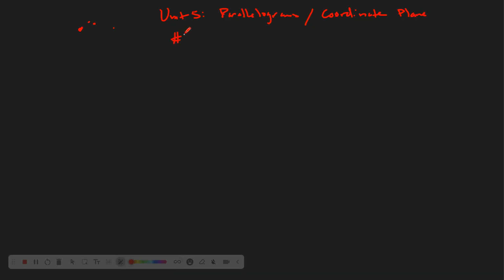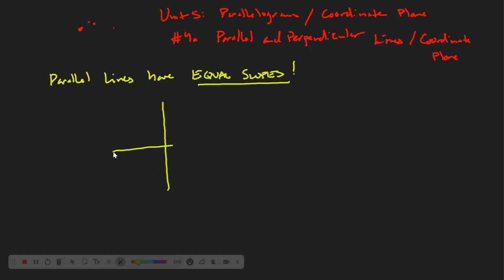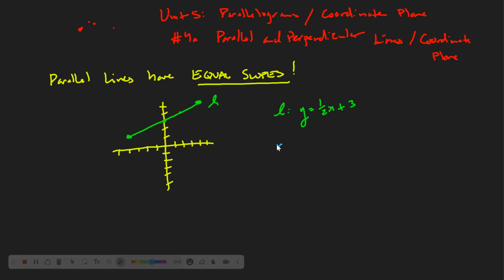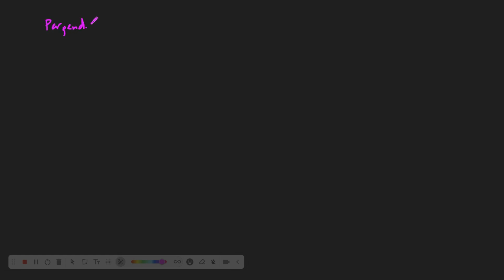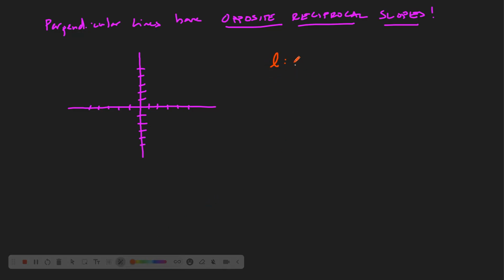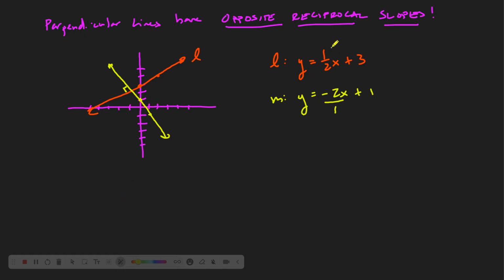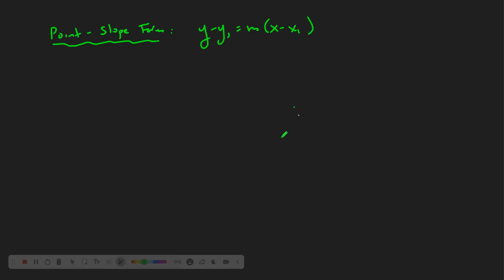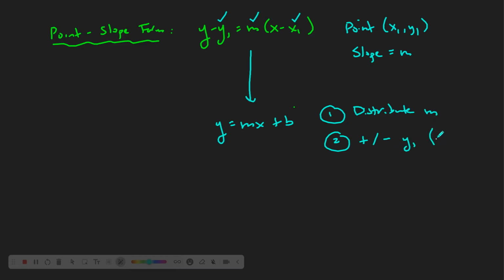PLP Geo Unit 5 4a Parallel/Perpendicular Lines / Coordinate Plane